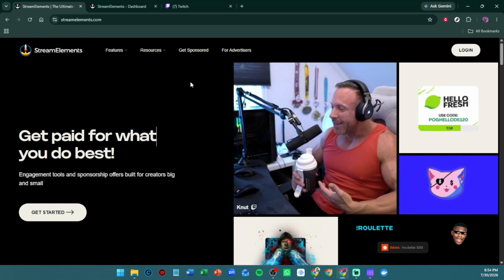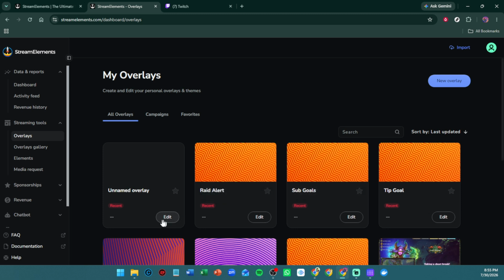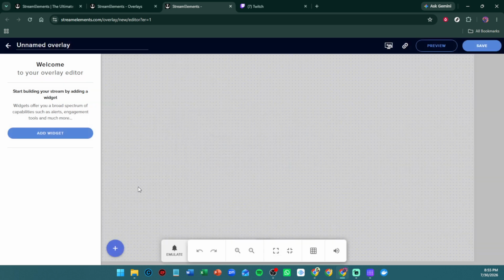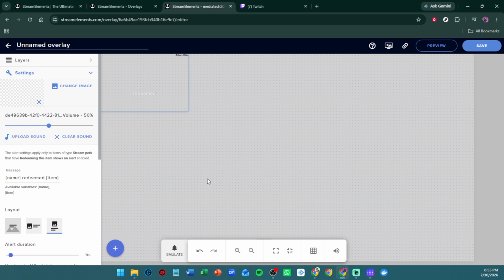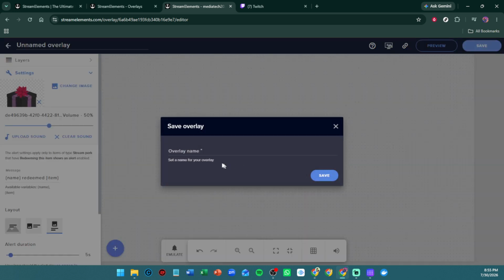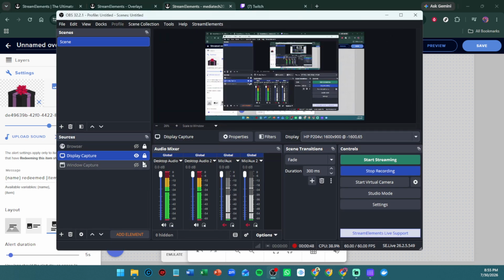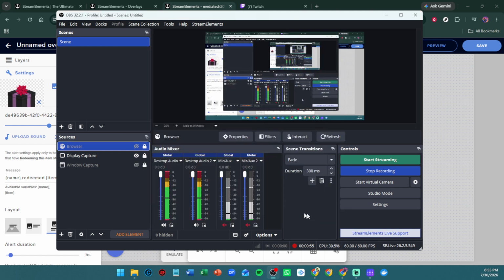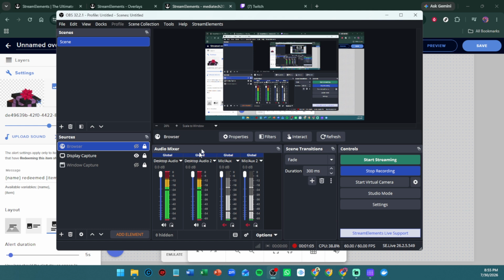How to Set Up StreamElements Overlay [2026 Guide]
In today's video we cover: set up StreamElements overlay, StreamElements overlay tutorial 2026, how to set up StreamElements overlay step by step, create overlay in StreamElements, StreamElements overlay editor tutorial, add overlay to OBS Studio, StreamElements browser source setup, customize stream overlay StreamElements, add alerts chat and widgets StreamElements, Twitch overlay setup guide, YouTube streaming overlay tutorial, resize overlay for stream, StreamElements scenes tutorial, live stream graphics setup, StreamElements beginner guide, StreamElements tips and tricks, StreamElements full guide 2026, OBS Studio overlay tutorial, streaming setup for beginners, customize stream layout, StreamElements dashboard guide, live streaming tutorial, stream branding setup, add widgets to overlay, professional stream setup